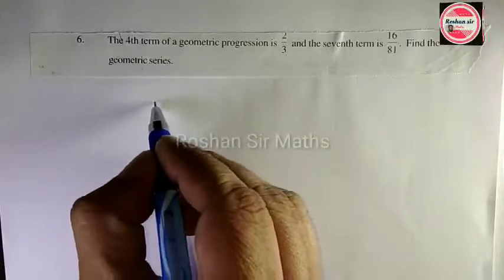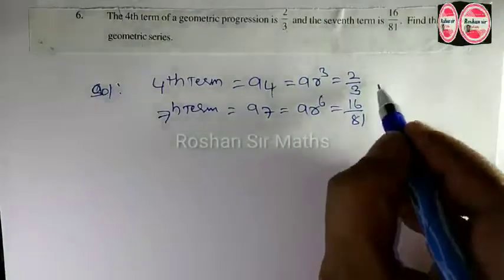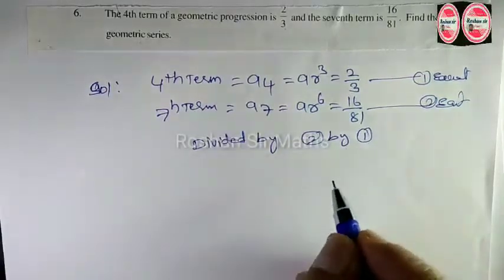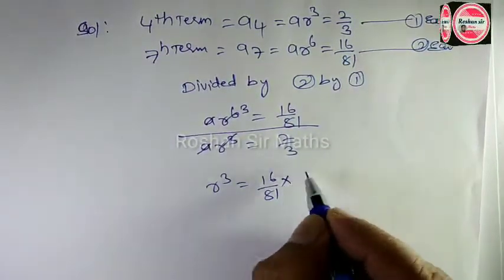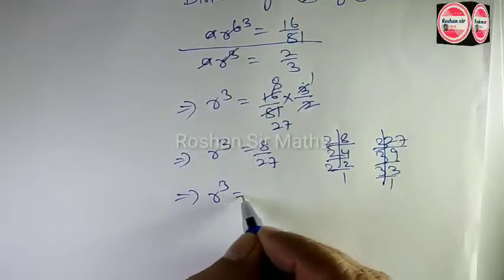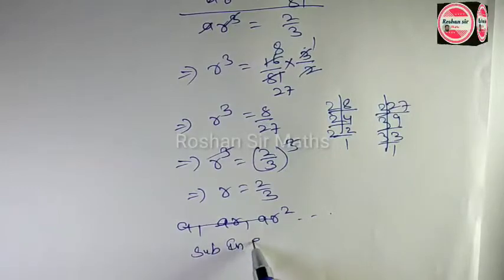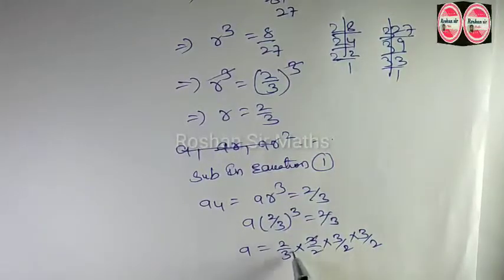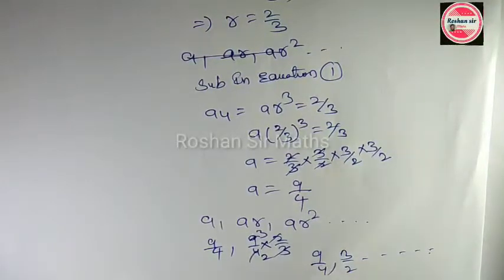10th class SSC, CBSE(PROGRESSION)Ex6.5Q.No(6)llft:Roshan Sir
In this video I've explained Progressions
10th maths
10th telugu